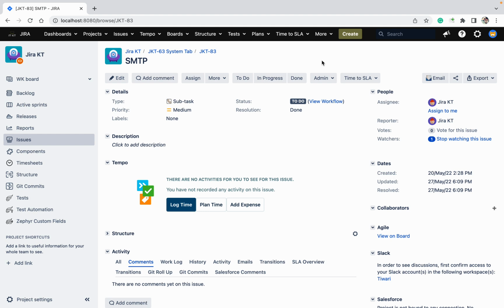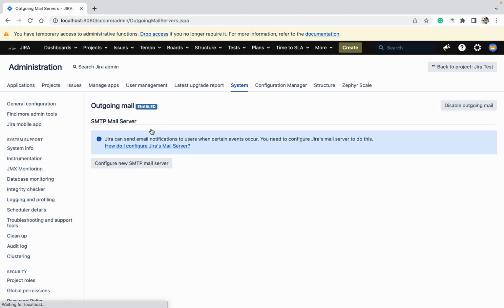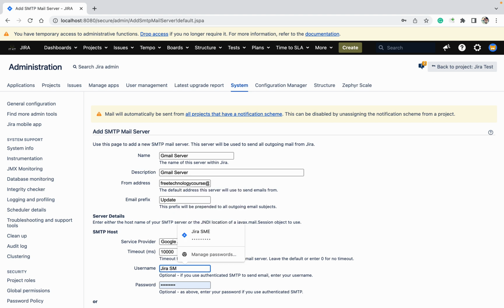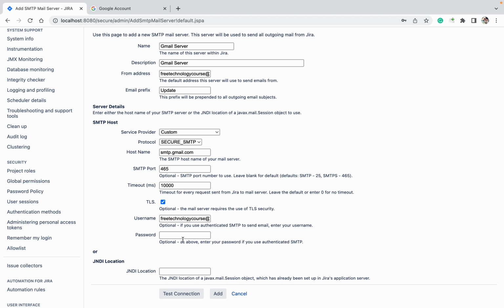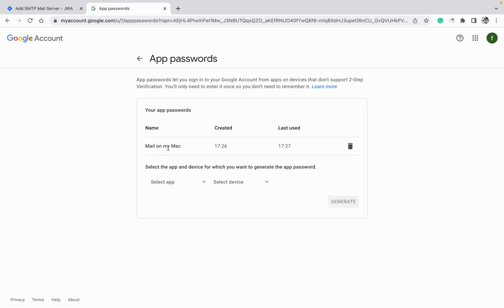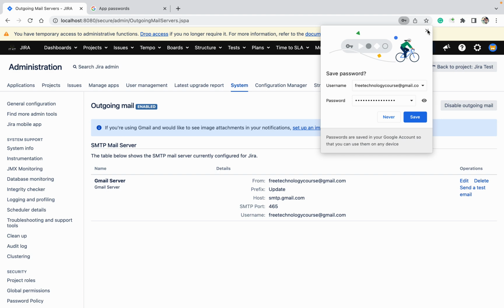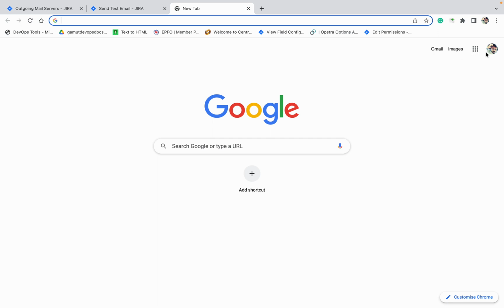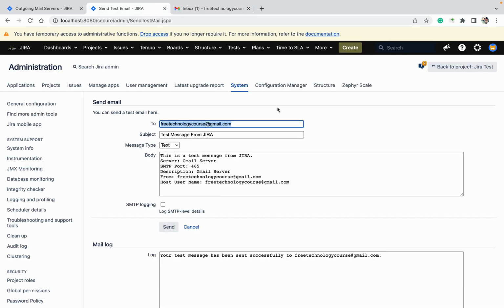How to configure mail server in Jira? | SMTP set up | Jira outgoing mail setup.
How to set up outgoing email in Jira?
How to Setup SMTP in Jira?
How to send a test email?
How to set up the POP server?
How to set up an IMAP server?
How to set up a Gmail server?